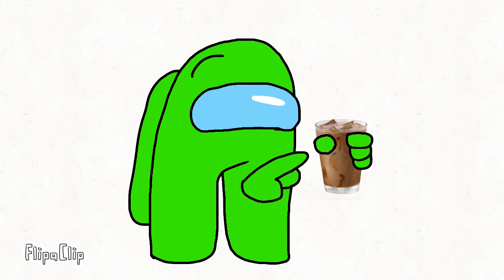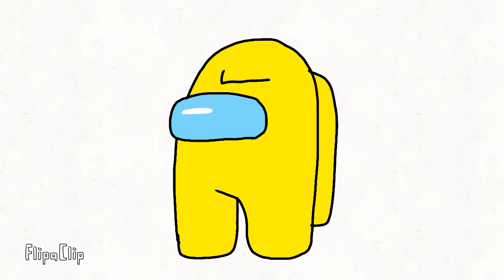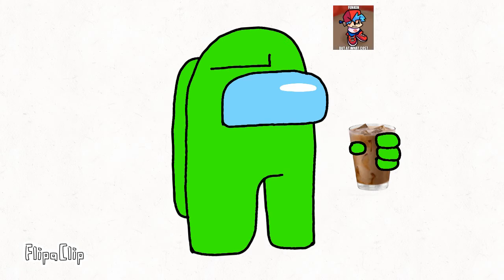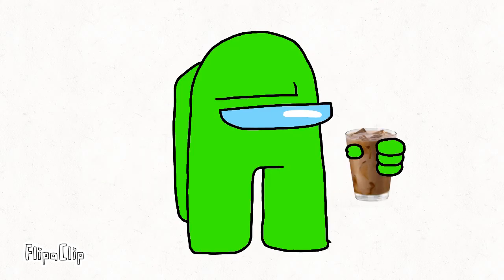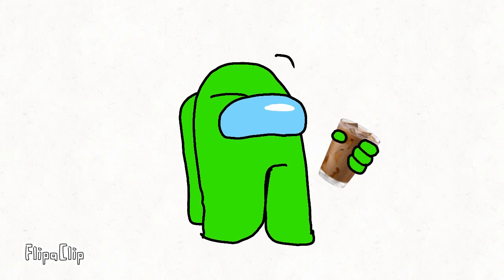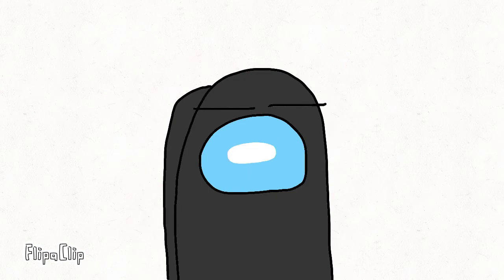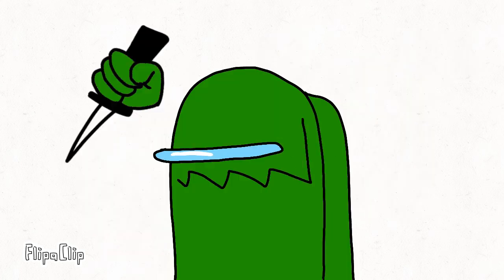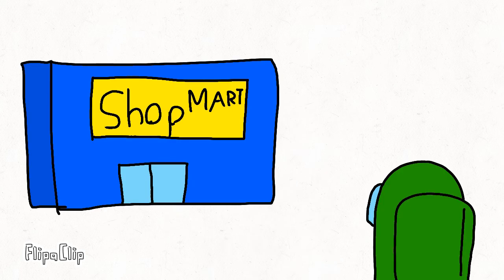AMONG US SKITS